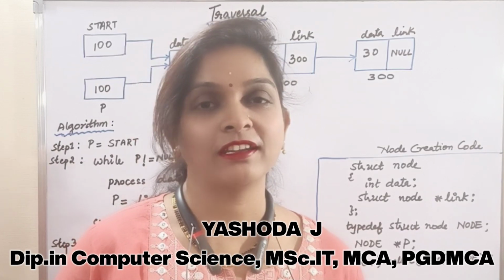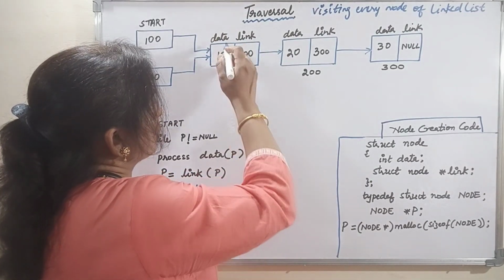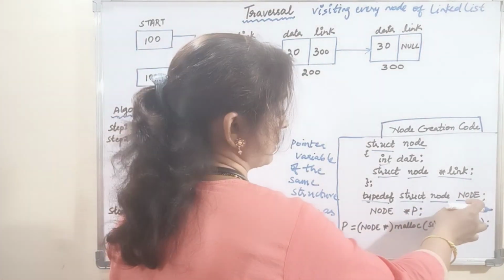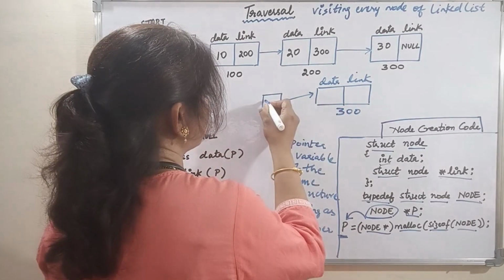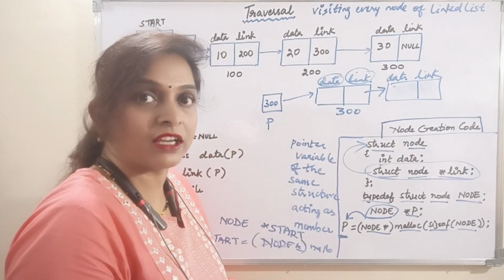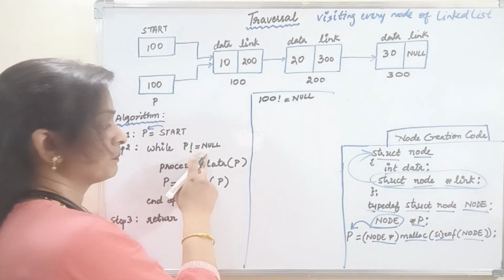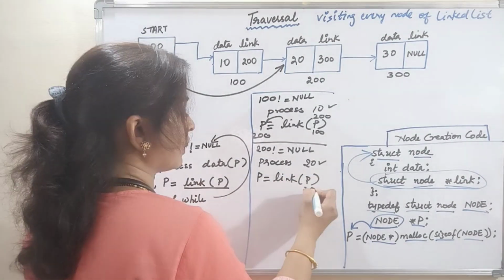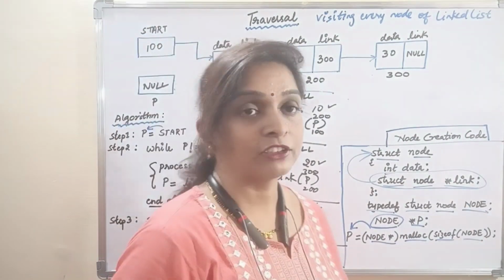DSC-42 - Traversal Algorithm of Linked List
In this video i have discussed about linked list traversal Algorithm in detail with tracing.